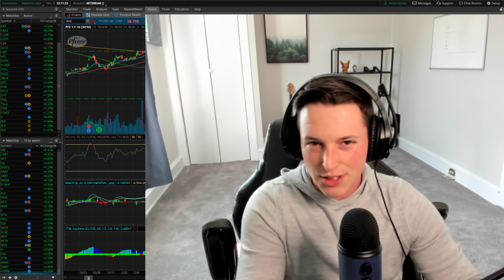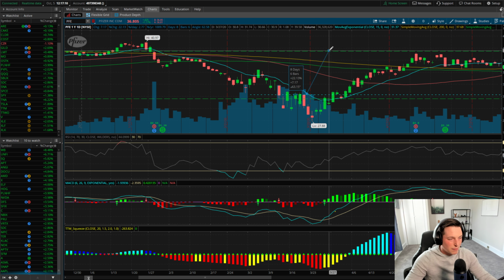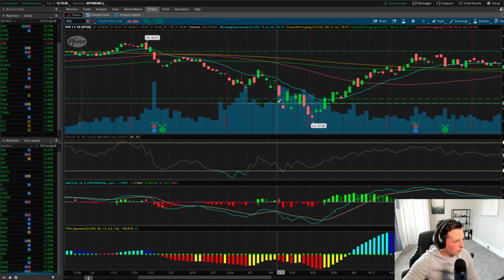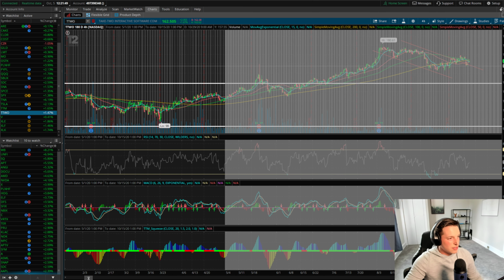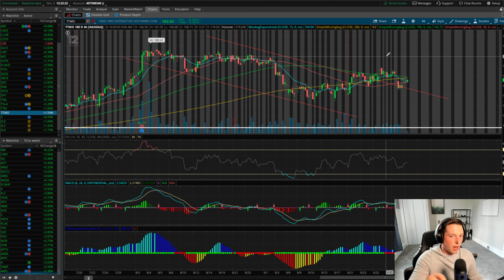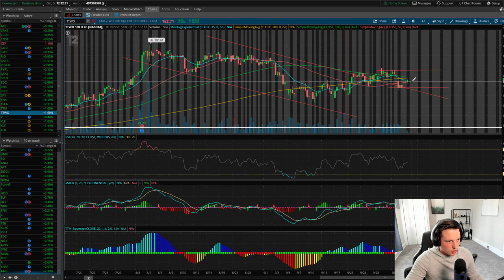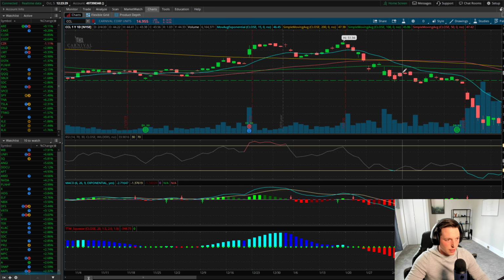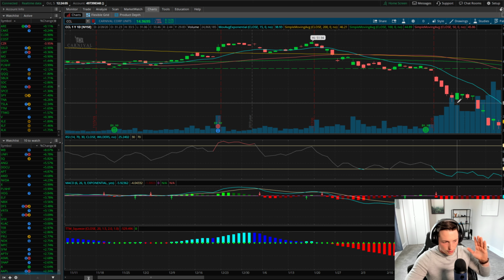Time Your Buy Ins Perfectly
Learning to time your buy ins is essential for not only traders but long term investors. This single handedly changed my trading and investing career forever. After losing $26k in the stock market I realized that through proper entries, I was able enter all of the trades I wanted without FOMO and still hold through some of the troubling times. In this video I will explain how I execute, plan, and time my buy ins for swing trading in the stock market and even how I use this strategy to start and add to positions from my long term portoflio.